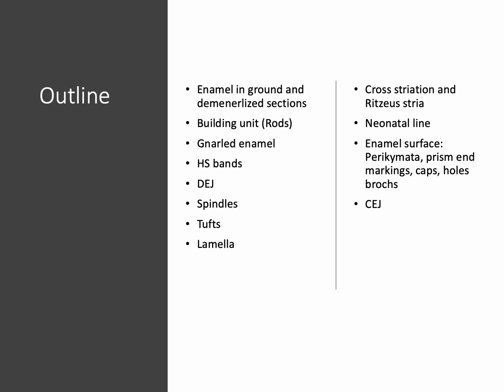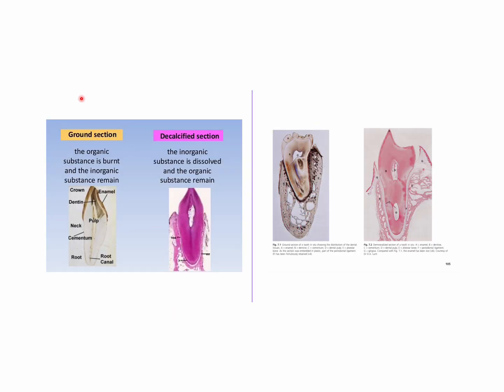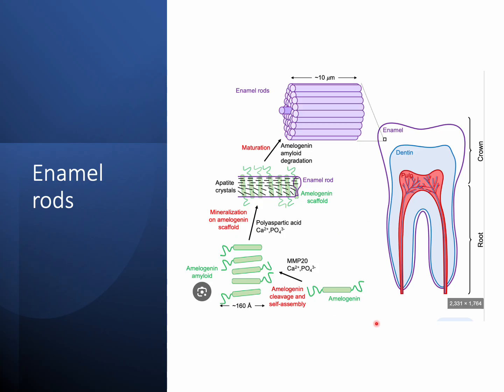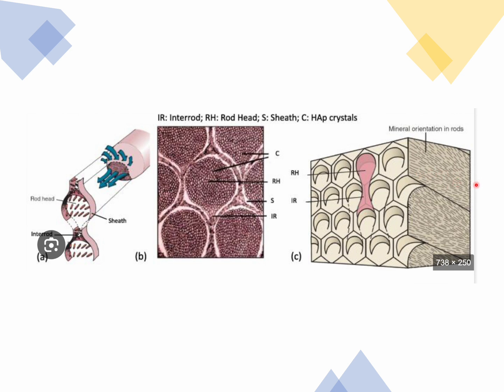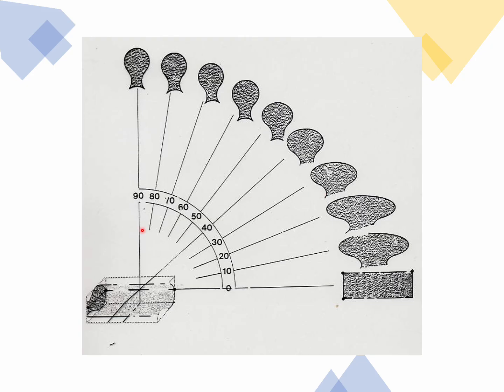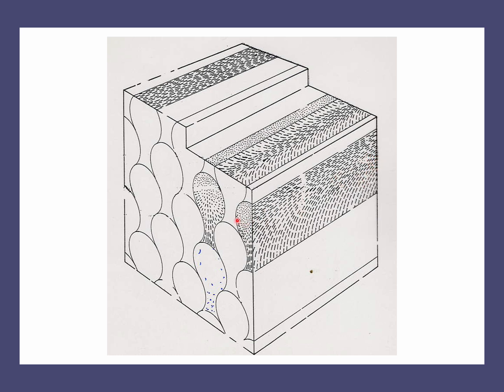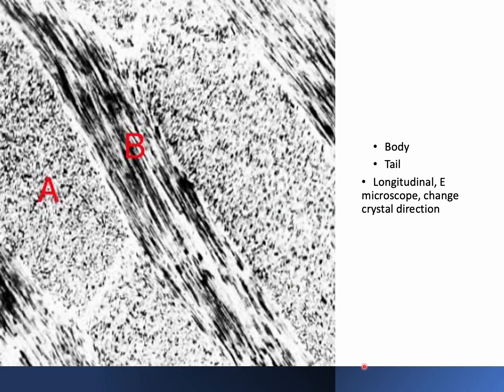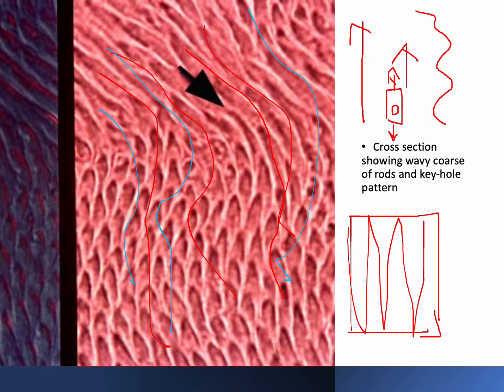enamel histology practical 2024 part 1